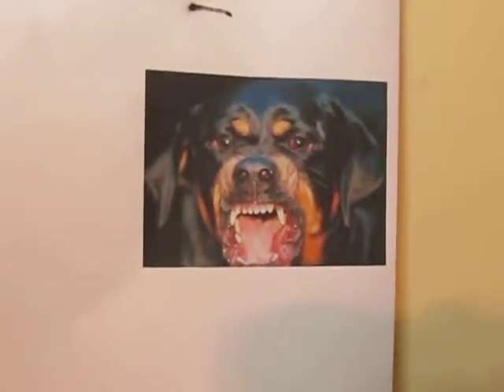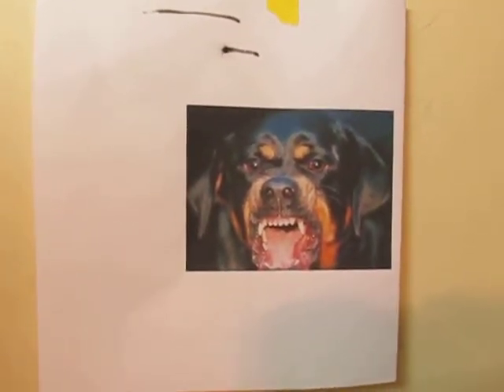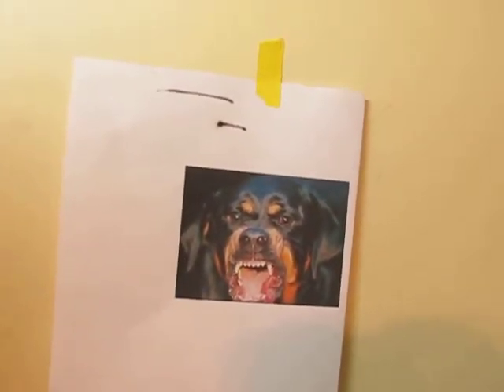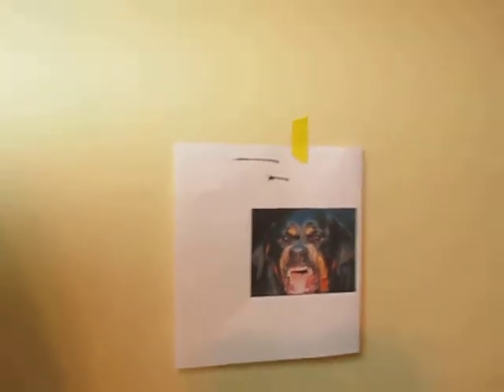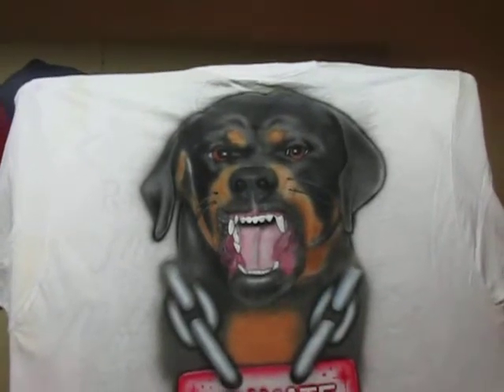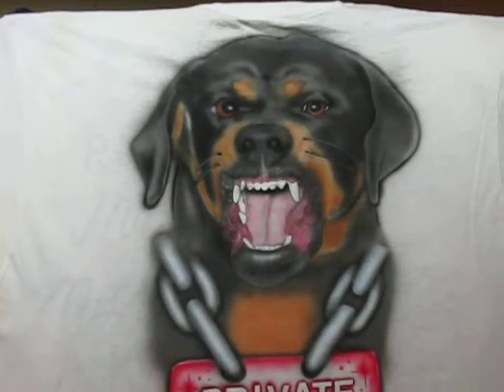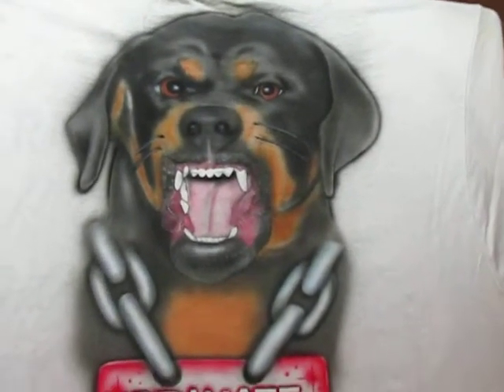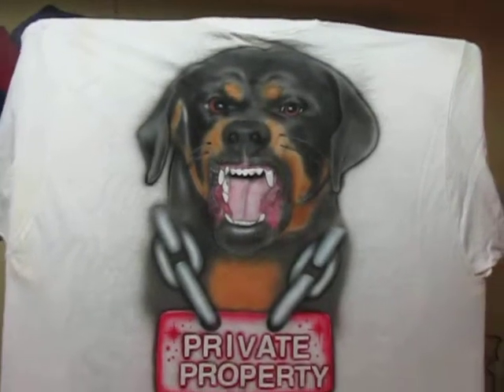airbrushed rottweiler t-shirt 1/2